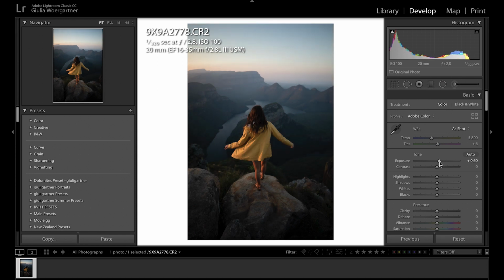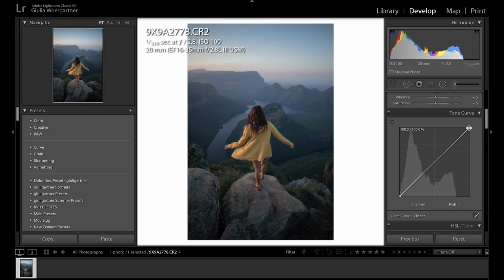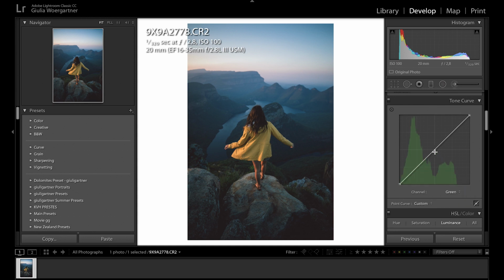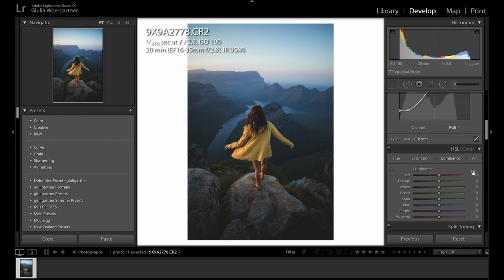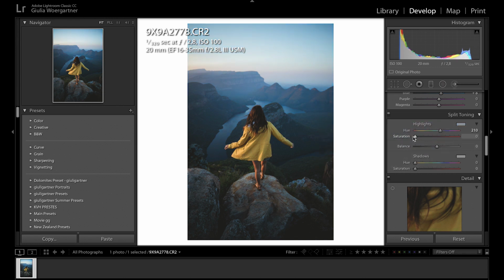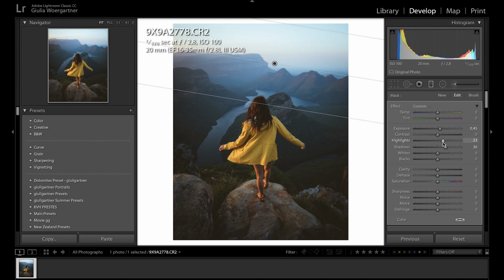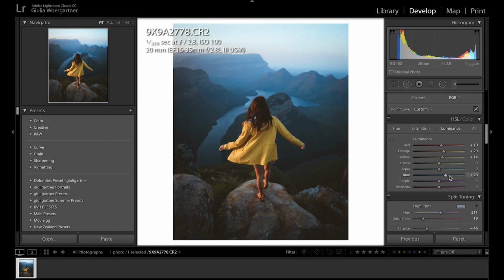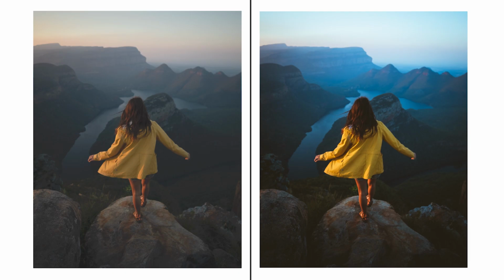HOW TO EDIT like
This is probably the most requested video, I get so many messages and questions about How I edit and What tools I use. Today I would like to give you a little insight into my world of post-processing.

I would love to see your edits, feel free to send them on Instagram or post your photos with the hashtag

Looking forward to hearing from you and seeing all your edits!

About

Giulia Woergartne, aka the girl with the yellow jacket or @giuligartner on Instagram, is a travel and commercial photographer, based in northern Italy. Growing up in the heart of the Italian Alps, Giulia was surrounded by beauty, which helped shape her love for natural beauty and photography. Because of this, the Dolomites were the earliest subjects of her pictures, an opportunity many photographers can only dream of.

Giulia loves exploring, hiking, camping, and taking in the beauty of the mountains and wilderness right at her doorstep. With her yellow jacket and a camera in her hand, she is constantly chasing the adventure and exploring beautiful corners of this world.

Video shot on:
Canon 5d Mkiv
16-35mm 2.8 mkiii